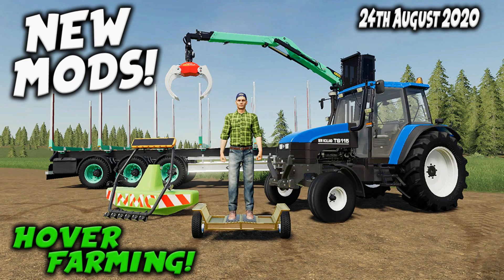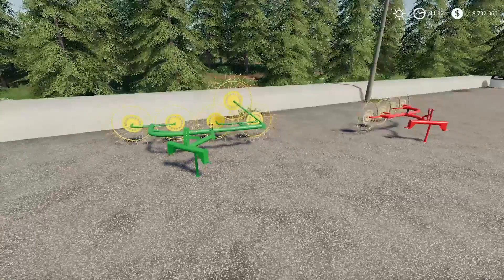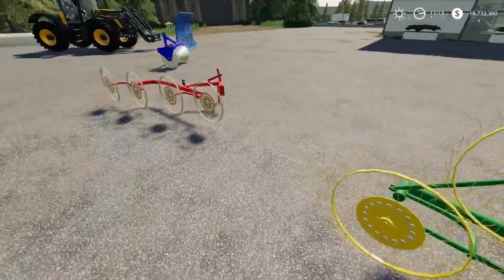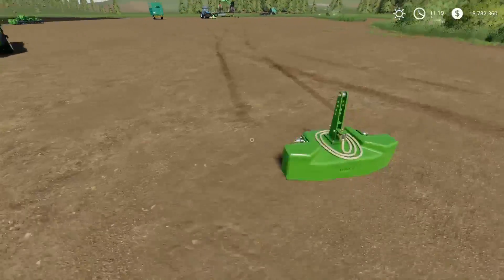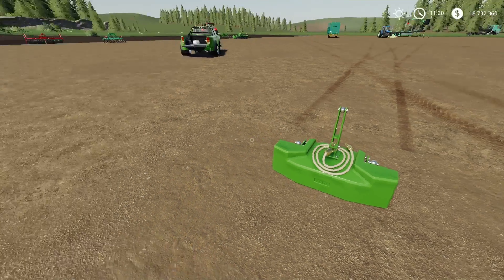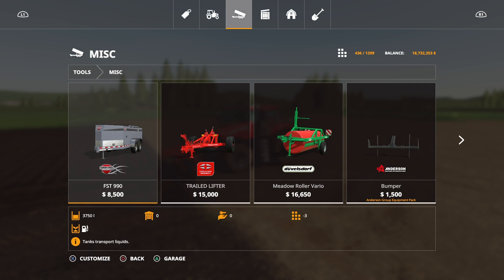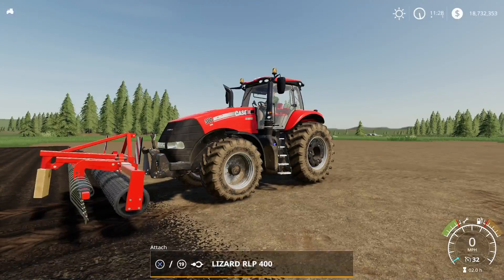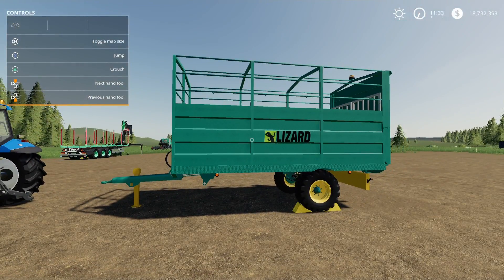NEW MODS / HOVER FARMING / Farming Simulator 19 PS4 FS19 (Review) 24th August 2020.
NEW MODS / HOVER FARMING / Farming Simulator 19 PS4 FS19 (Review) 24th August 2020. Modhub. GIANTS Software. Focus Home Interactive. Focus Home Interactive. What mods do we have? What features do they have? How do they work? How many slots do they use? Find out with me… MrSealyp.

Mods: Lizard Z-510 By: TomSky/picerPL, Swath Roller By: LucaModding, Lizard Silage Adjustment + Corteva Gallon Fertilizer And Herbicide 20L By: SleutjesModding, Wooden Fence By: Michal6920/tenzbek, Fendt Weight 1250kg
By: STv-Modding, Valentini Ripper 4500 + Valentini Maxi Squalo 4700 By: SMI Modding Team, Lizard RLP 400 By: Nico Du 55, Lizard SD1 By: BlendArt/Kolchozník jr/TT Czech Modding/AgroSketch, New Holland TS Series By: ARM-Team, Camara Livestock Trailer By: raulycristi1, NMC Warning Weight By: North Modding Company, Hoverboard By: FS Modding & Fliegl Timber-Runner Z-Crane Pack By: HaJüHo, MR-Forsttechnik.